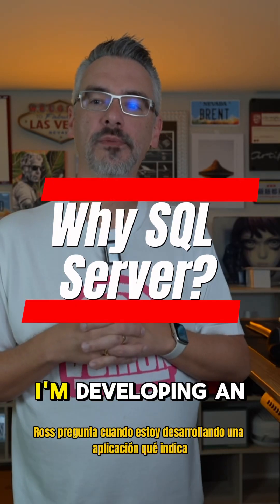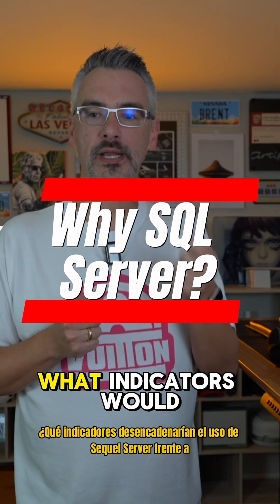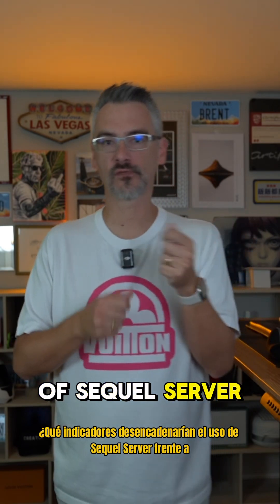Why SQL Server?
21:17 Ross: When I'm developing an application, what indicators would trigger me to use SQL Server over Postgres?